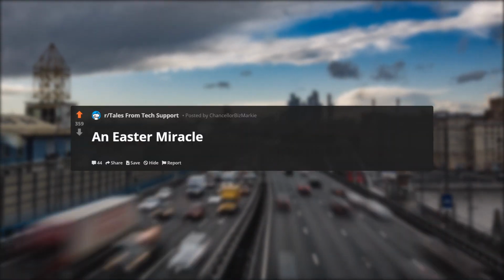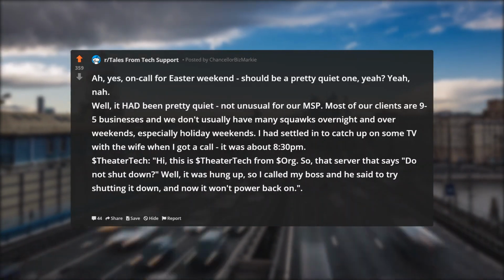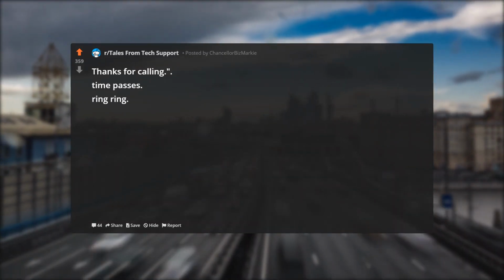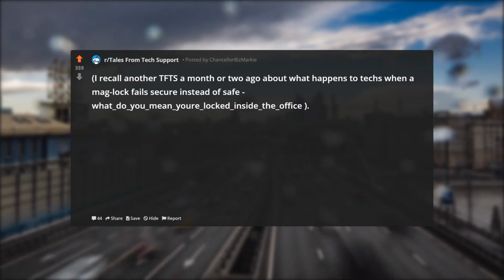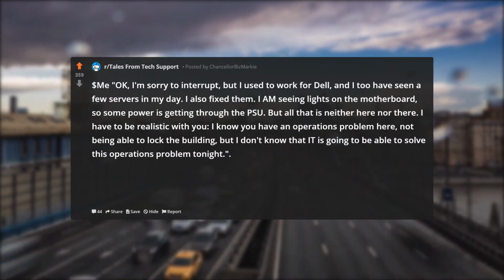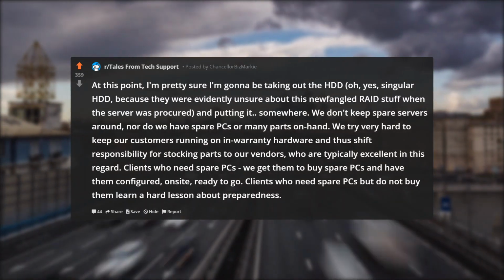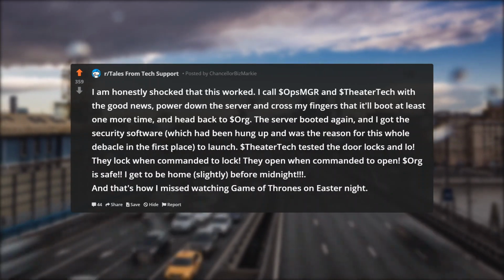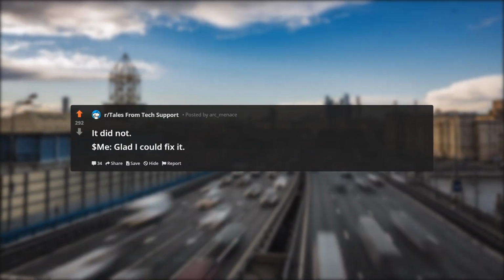AN EASTER MIRACLE | Tales From Tech Support